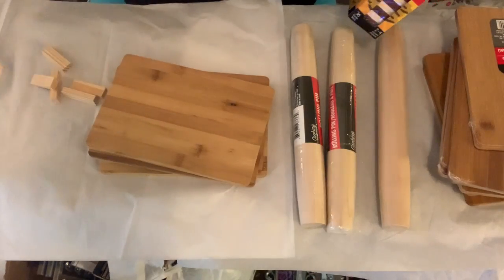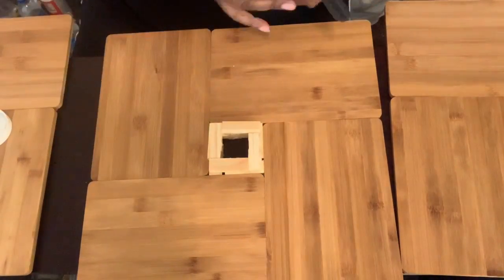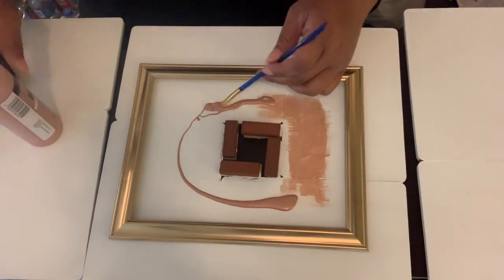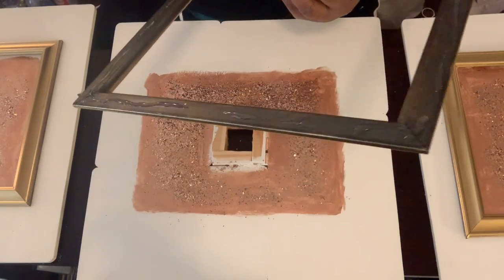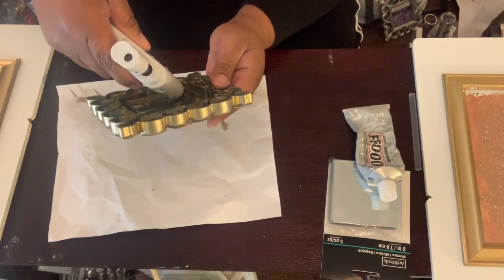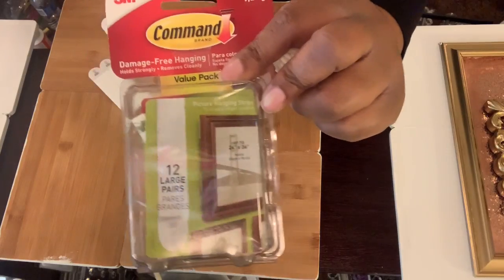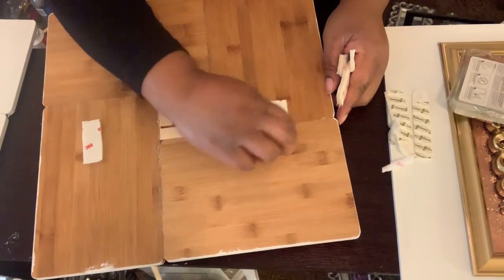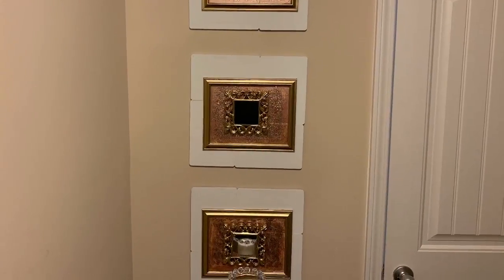Dollar Tree DIY | Dollar Tree Wooden Wall Decor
Dollar Tree | Dollar Tree Wooden Wall Decor

12 wooden cutting boards
1-2 boxes wooden Tower Game
Wood glue
E6000
Hot glue and glue gun
3 frames (8x10 will work )
3 3.25in photo frames
1 pack 3in mirrors (Michaels)
Command Strips
Rustoleum metallic gold spray paint
White chalk paint
Metallic rose gold paint
Champagne gold glitter
Mod Podge